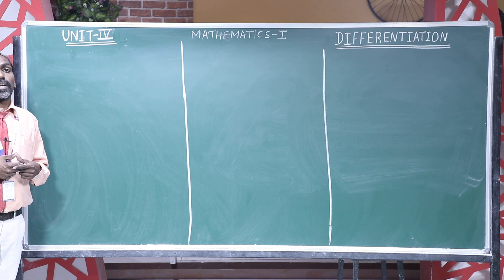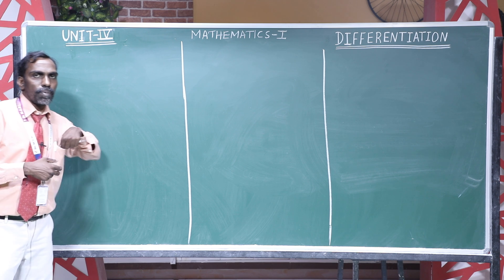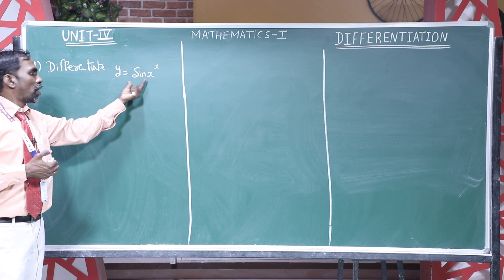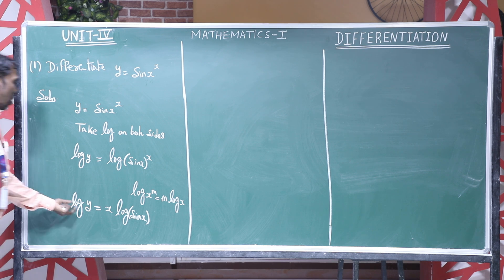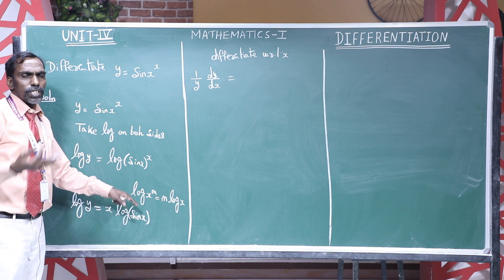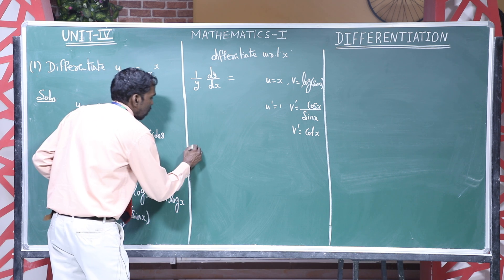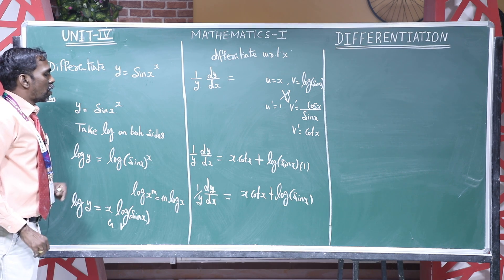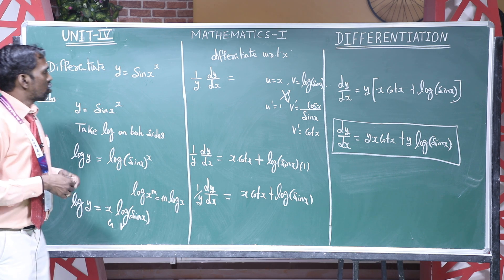Implicit Functions Problem - [12/11] | Differentiation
Unit : IV
Chapter : Differentiation
Delivered by : Mr.R.Venkuttu
Copyrights to Dr.M.G.R. Educational and Research Institute